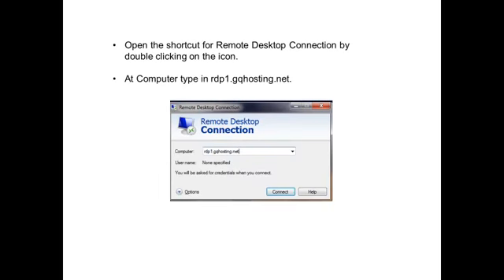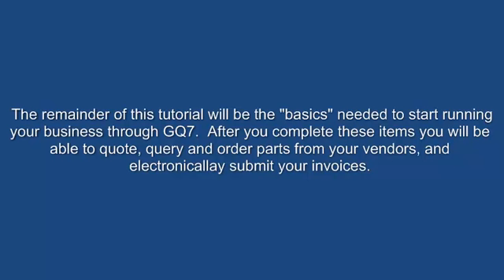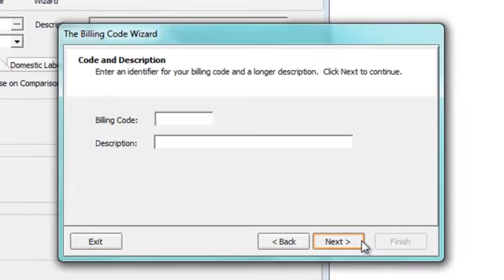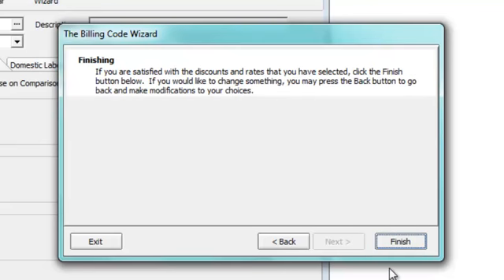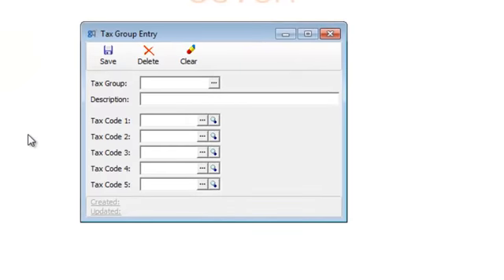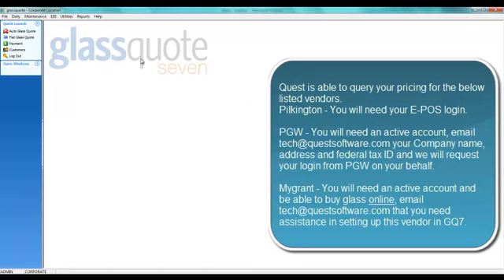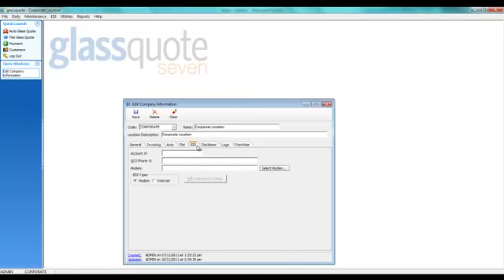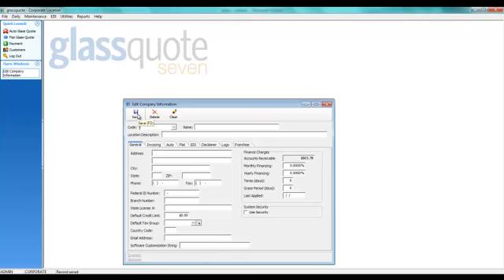Glassquote Seven Quick Start Guide Hosted